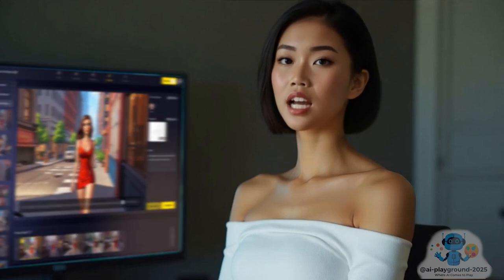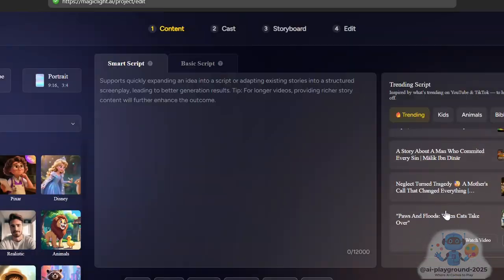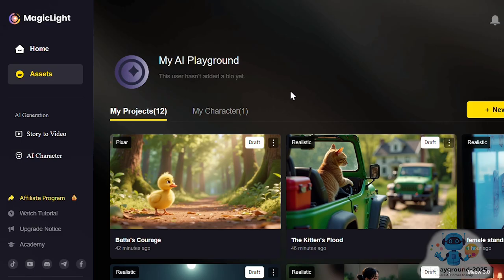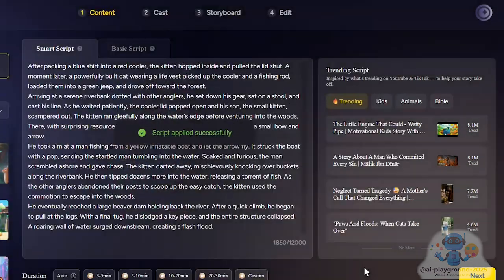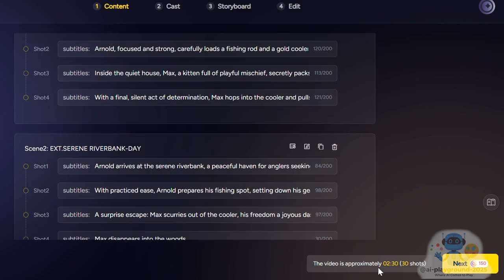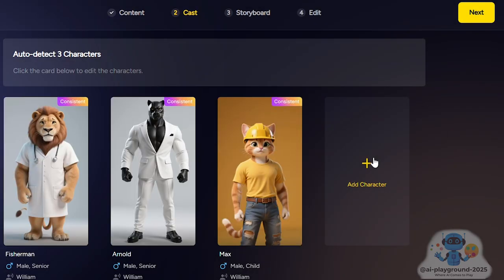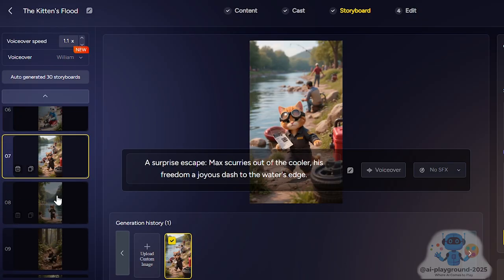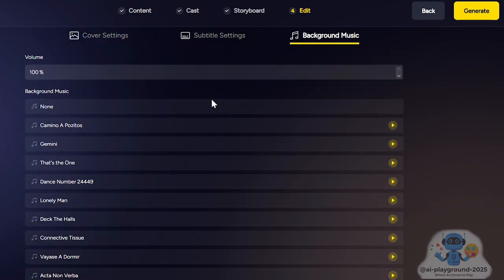Viral Video Templates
This video is a comprehensive tutorial demonstrating how to leverage MagicLight.ai's innovative features to create compelling videos from viral content. Learn how MagicLight.ai simplifies the video creation process by allowing you to choose from trending video examples, automatically generating a story and script, and then guiding you through customization and export.

In this video, you'll learn:

How to access the 'Story to Video' feature: [00:46]

How to select 'Smart Script': [00:49]

How to choose a viral video example: [00:51]

How to run the script: [00:53]

How to select video language: [01:21]

How to choose video format (landscape/portrait): [01:22]

How to select video style (Meow 3): [01:26]

How to edit the generated script: [01:37]

How to auto-cast characters: [01:50]

How to swap characters: [01:58]

How to review generated images for each scene: [02:05]

How to animate scenes: [02:19]

How to generate the video: [02:40]

How to select video format (9x16): [02:42]

How to select video resolution (1080p): [02:45]

How to edit video settings (cover, subtitles, background music): [02:34]

How to download and publish the video: [02:53]